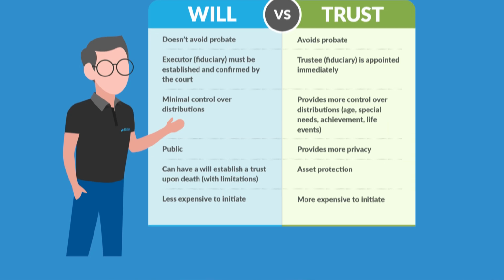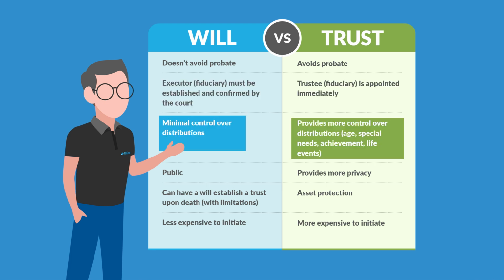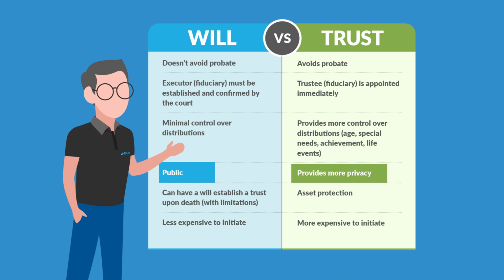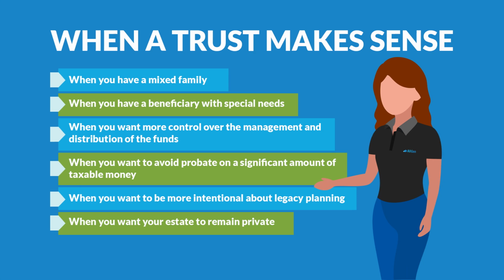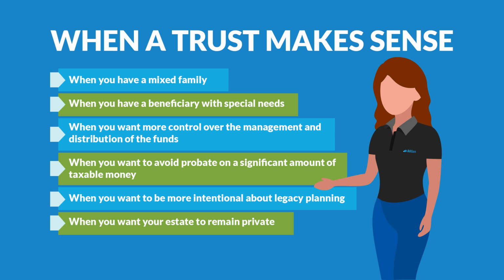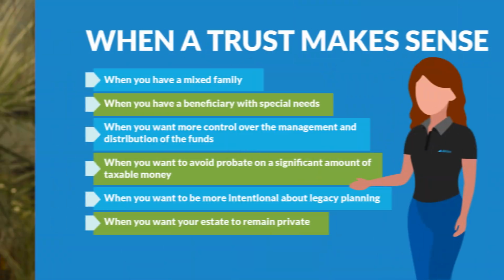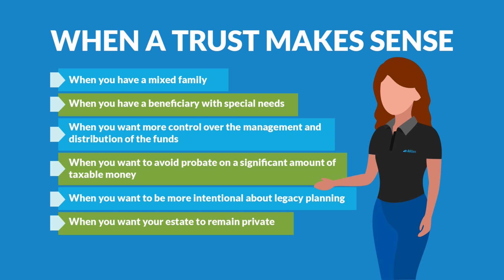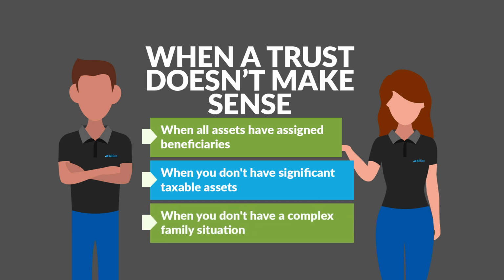Estate Planning: What's the Difference Between a Will and a Trust?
When you're planning your estate, it's essential to know what your options are. For some, a will is the right choice. However, a trust may be the better option for others.

Learn about the differences between wills and trusts and when one might be a better choice than the other. Don't forget to speak with your financial advisor for help deciding which is the right option for you.